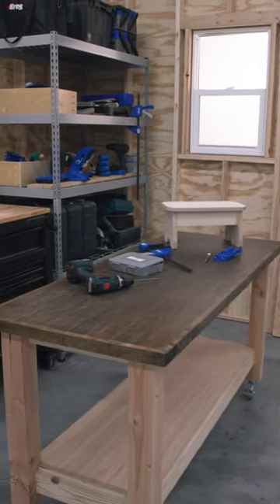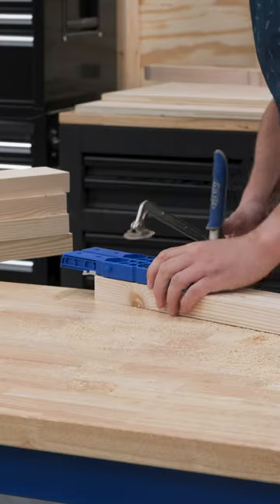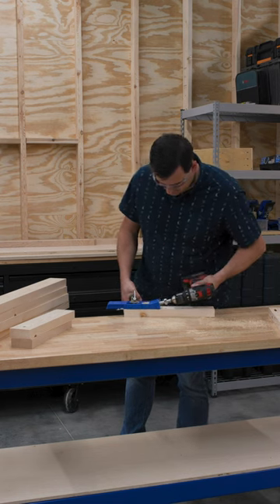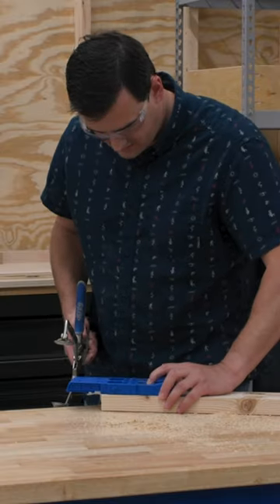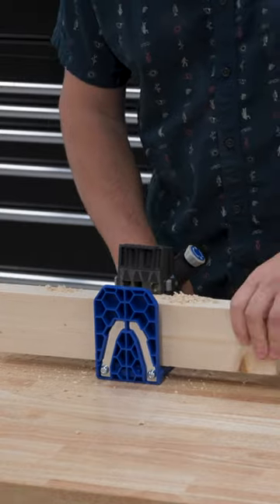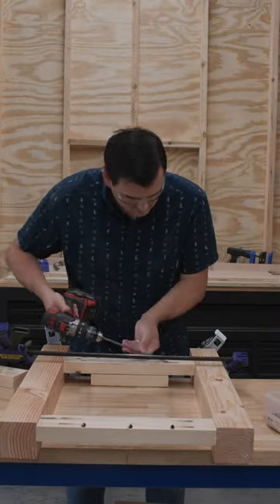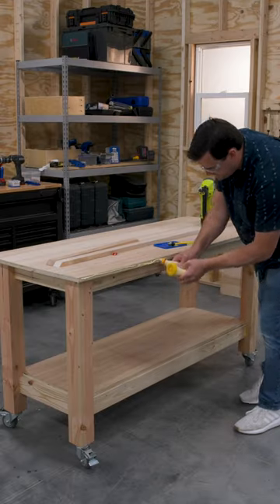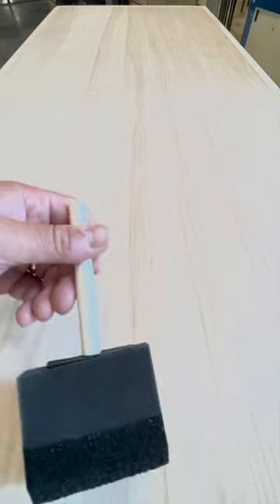DIY Mobile Workbench Using The Kreg Pocket-Hole Jig XL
We're building a mobile multipurpose bench today! Create pocket holes with twice the strength using the Kreg Pocket-Hole Jig XL. This extra-large jig makes it easy to build big and build strong using 2x4 or 4x4 boards.

👉🏿You can find the free project plan for this build